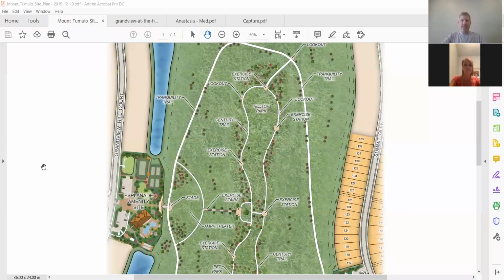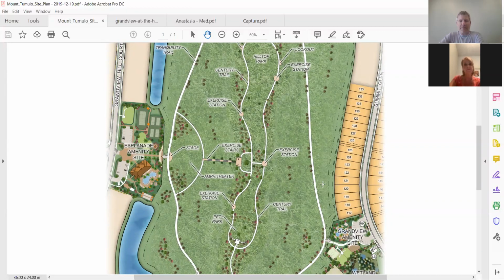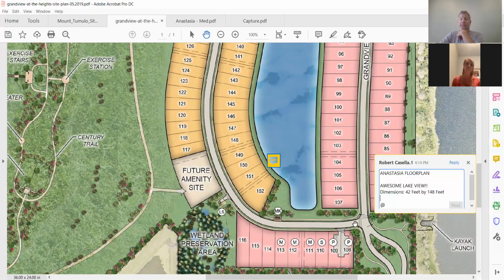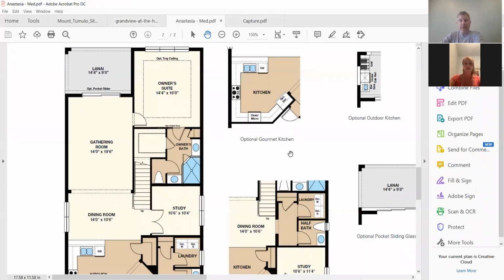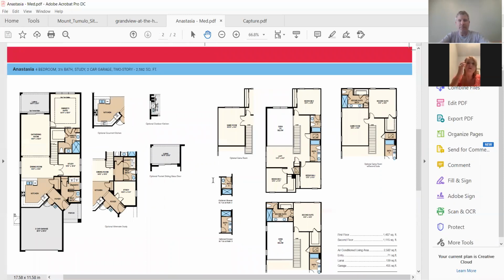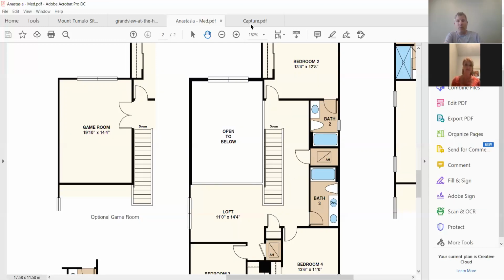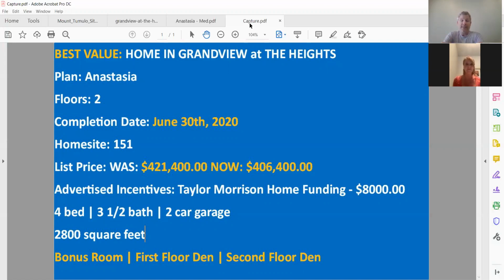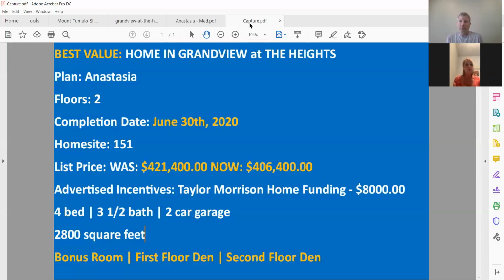Grandview at the Heights: Interview with Teresa Vaal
Robert interviews Teresa about Taylor Morrison's newest community, Grandview at the Heights. The amenities are, quite literally, one of a kind in Sarasota and Manatee County. Mount Tumulo will feature a variety of opportunities to enjoy outside recreational activities--exercise stations, an amphitheater, pet park, trails, and even a butterfly sanctuary. Of course, Taylor Morrison has a terrific suite of models for you to consider. An outstanding community...a superb builder...all it needs is YOU!

Casella Group at KW Suncoast
Robert Casella, Realtor, JD, CRS, CLHMS, CIPS, RENE